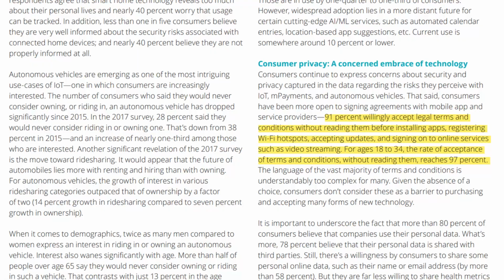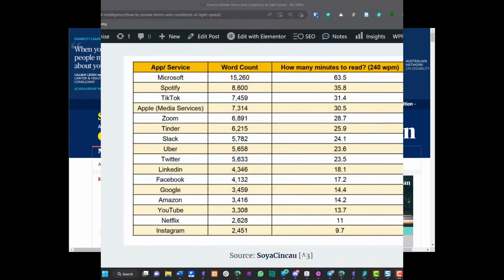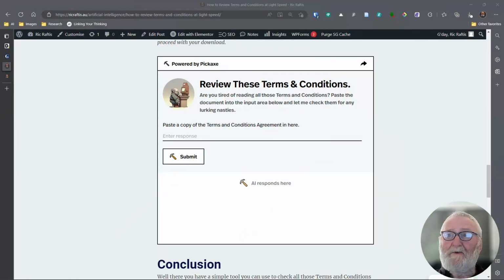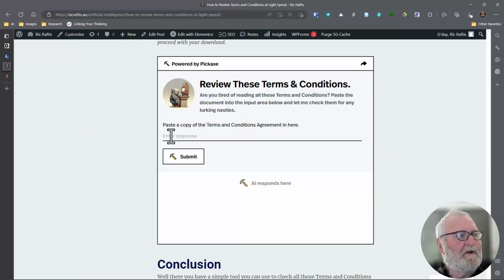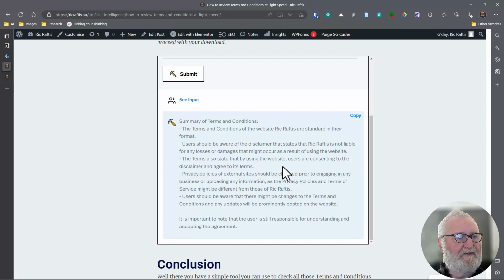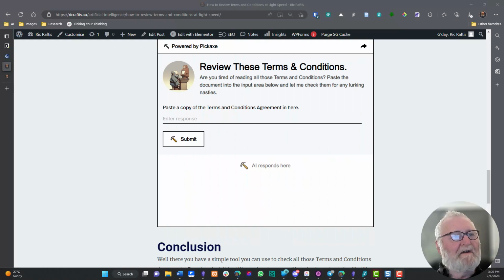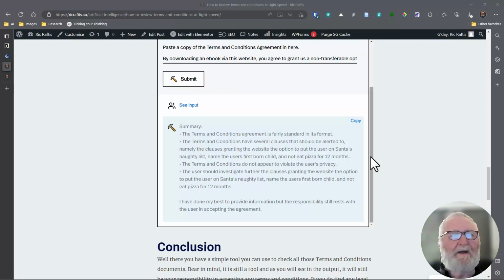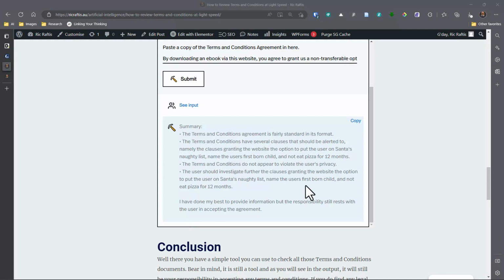How to Review Terms and Conditions at Light Speed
Well almost!

Save time by running Terms and Conditions Agreements through this simple tool.

Every time you visit a site and sign up to use its services, you face a set of Terms and Conditions you have to agree with before proceeding. In a survey conducted by Deloittes, it was found that 91% of people willingly accept the legal terms and conditions required to access the website, application, software and wifi hotspot without reading the document. It went on to say that if you were aged between 18 and 34, the acceptance rate jumped to 97%.